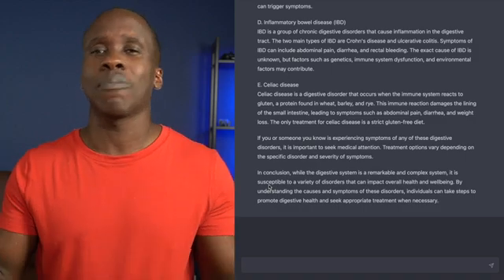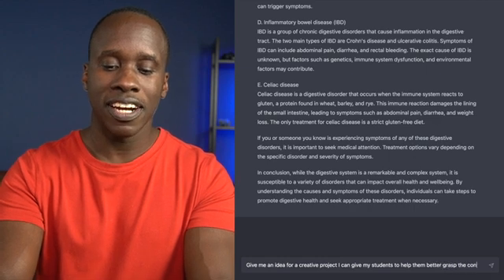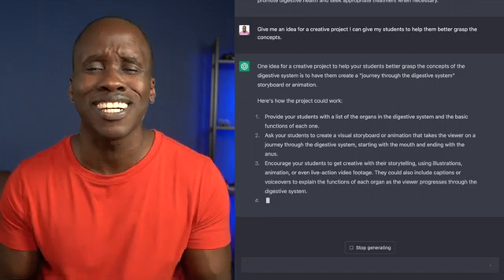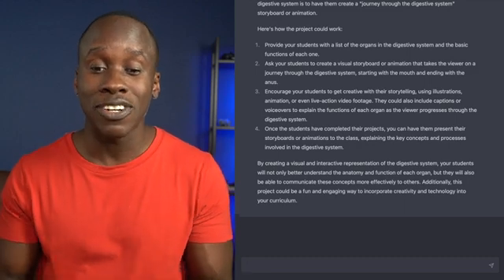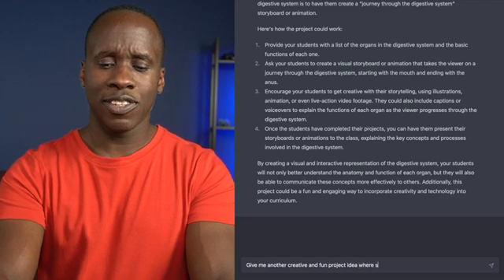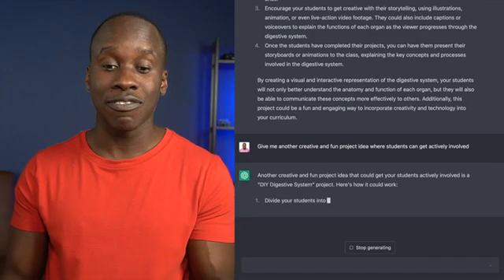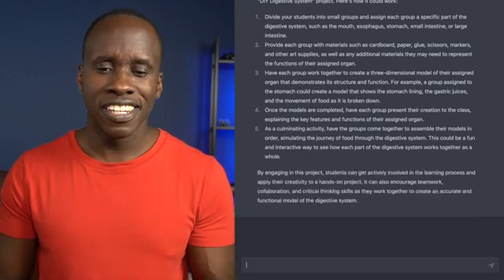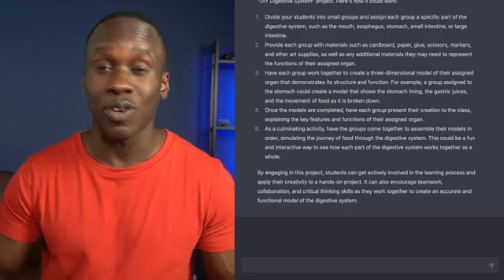How ChatGPT Can Help Biology Teachers be BETTER!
Artificial Intelligence, ChatGPT, and all these different platforms - are they coming for our jobs? Should biology teachers be afraid? In this video, I share some ways ChatGPT can help biology teachers be better at their jobs.

Time Stamps:
00:00 Intro
00:19 Teaching biology
00:52 Artificial intelligence
01:29 ChatGPT
01:58 ChatGPT prompts
02:08 Lecture outlines
03:31 Writing scripts
04:36 Project idea 1
05:42 Project idea 2
06:44 Test questions
08:26 Overall thoughts
09:23 Your thoughts